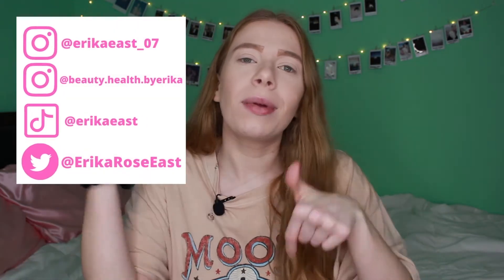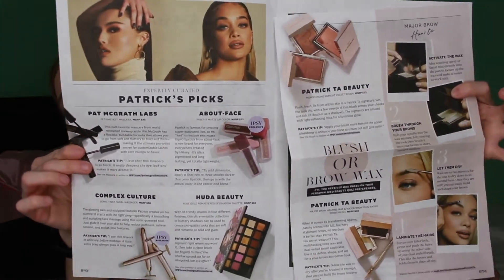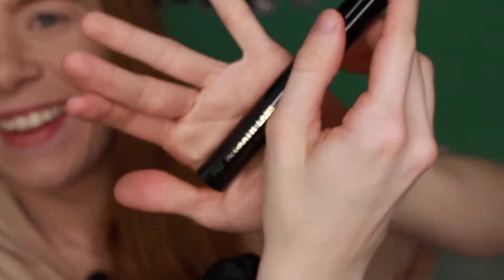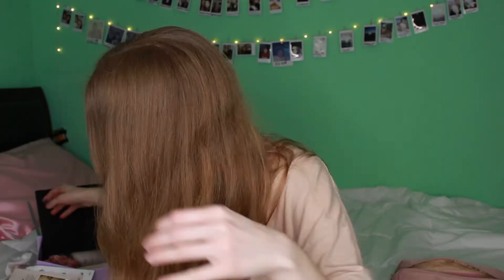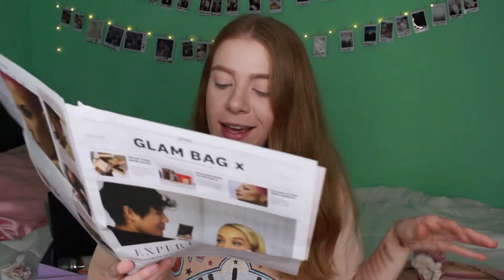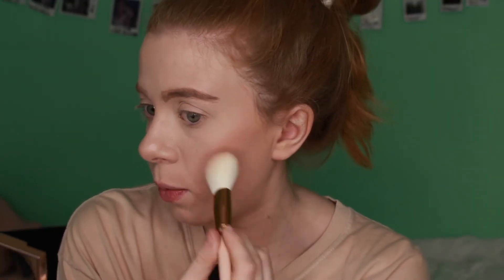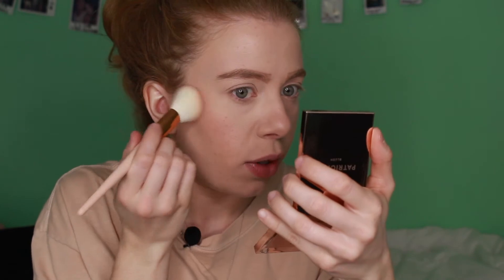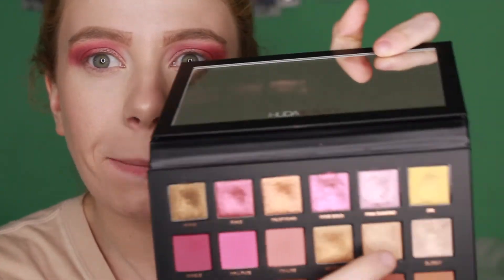IPSY GLAM BAG X FT. PATRICK TA | UNBOXING & TRY ON | FEBRUARY 2021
ALSO, BTW I DIDN"T REALIZE MY EYELASH WAS LIKE THAT WHEN DOING THE MASCARA LOL!!Today is the moment I've been waiting for and that is unboxing my Ipsy Glam Bag X. Holy molly I was so shook at this box. There was something I forgot to edit out where it said I'd give my final thoughts on the face massager lol sorry.